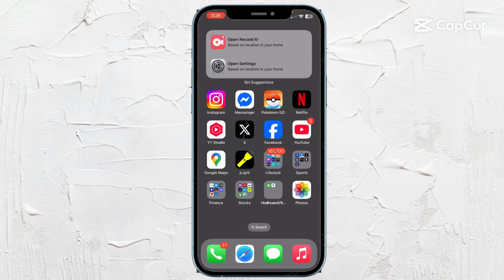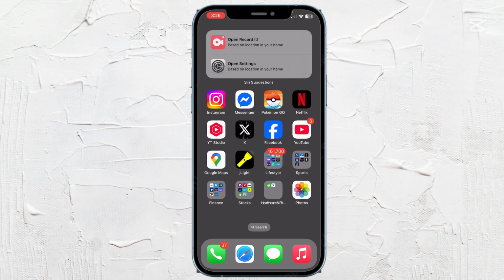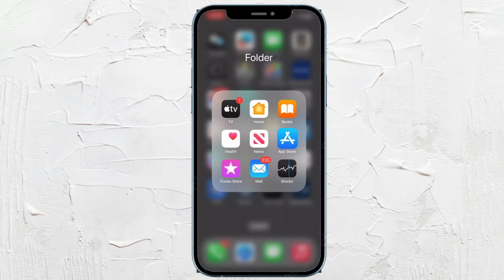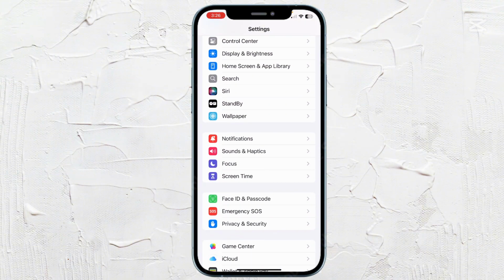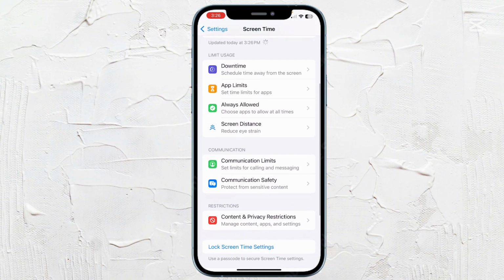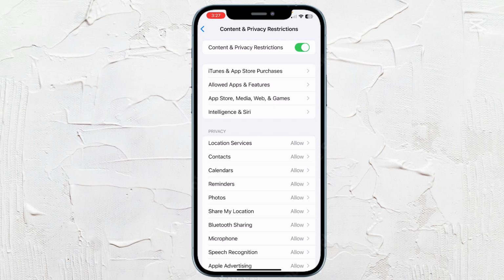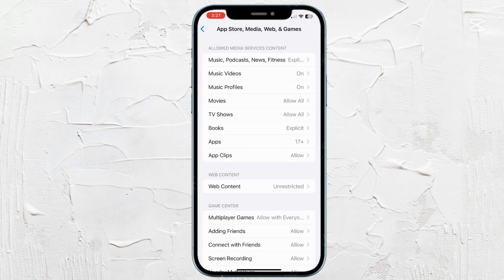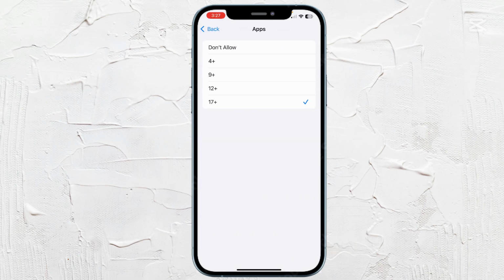How to Change Age Restriction on App Store on iPhone - Step by Step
In this video we show you How to Change Age Restriction on App Store on iPhone.